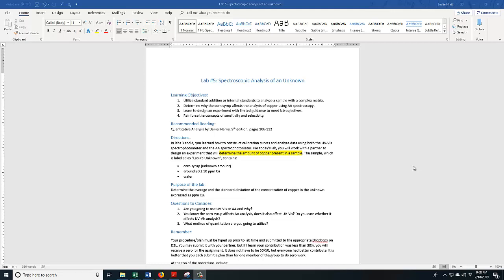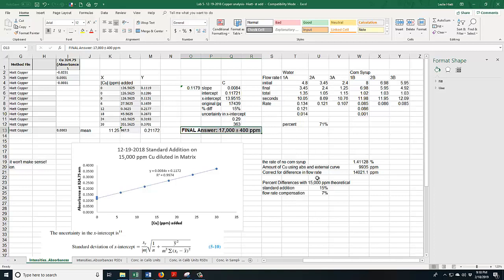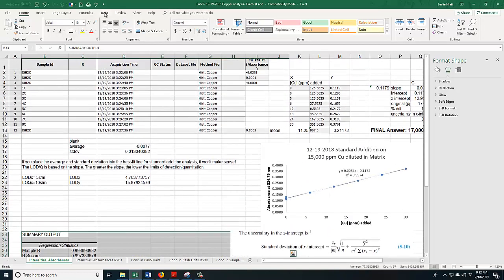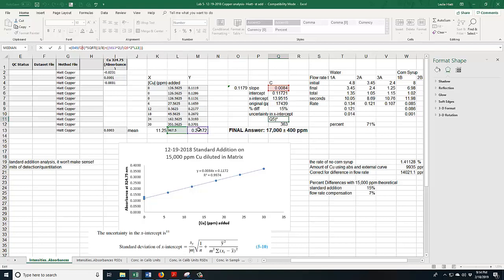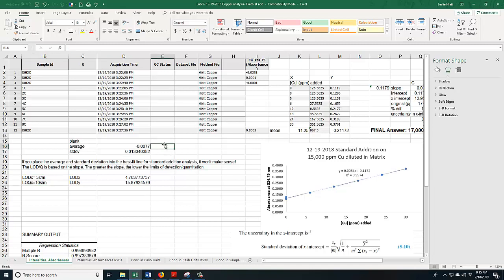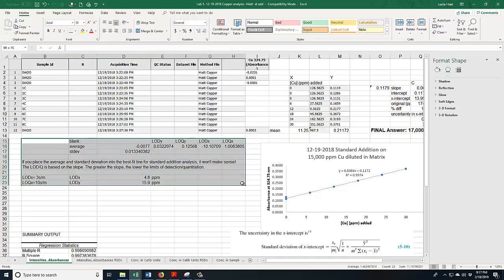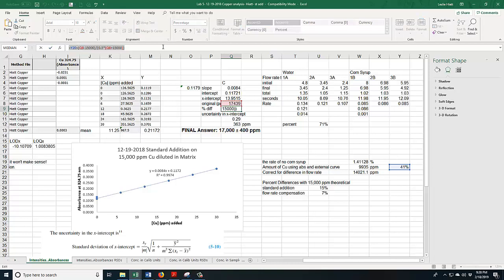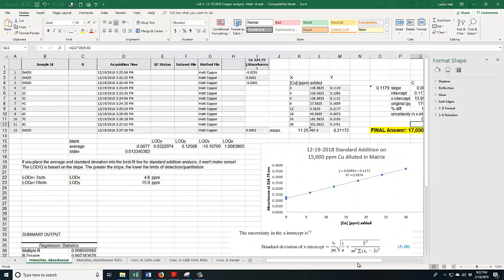Quant Lab 5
Constant volume standard addition error propagation in Excel for Quantitative Analysis.